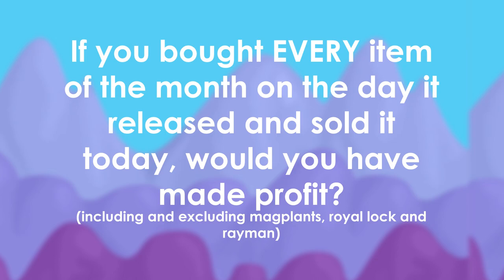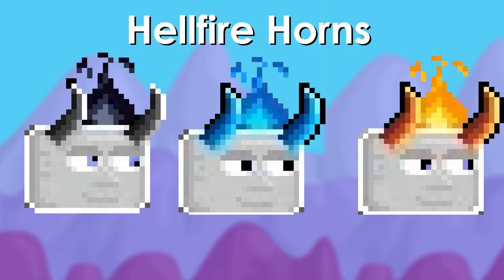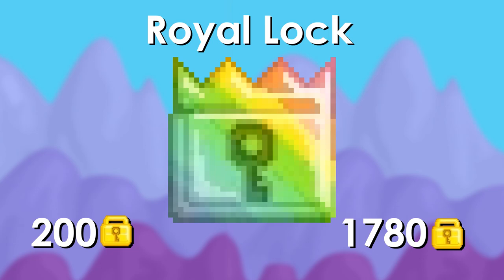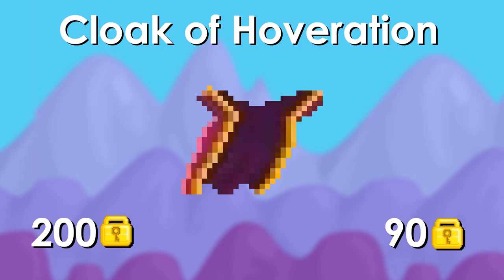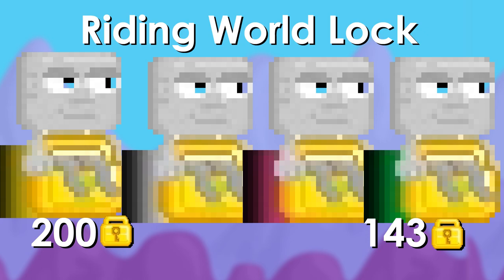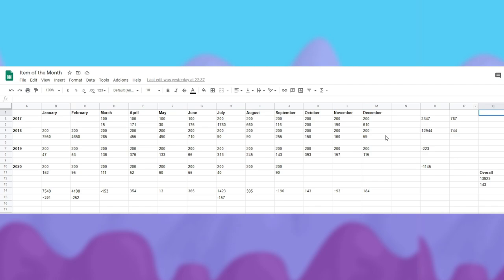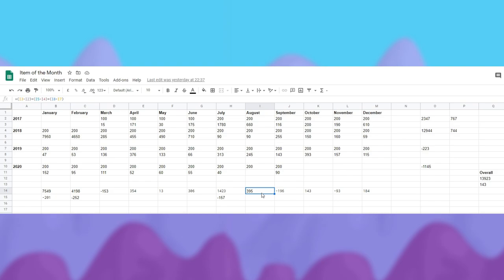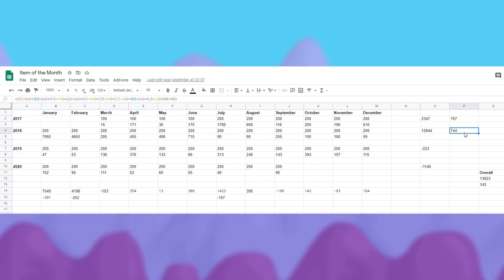Will You Profit If You Buy Every IOTM in Growtopia?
I will be showing you how you can profit with ANY iotm, not only magplant and rayman!